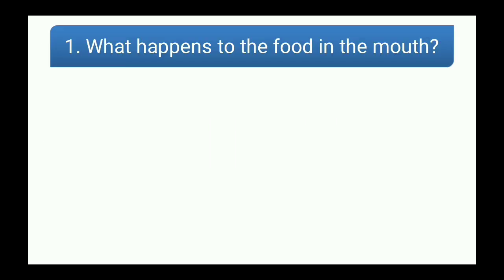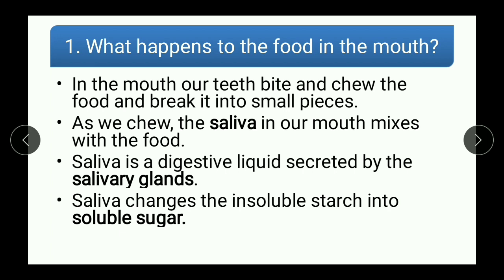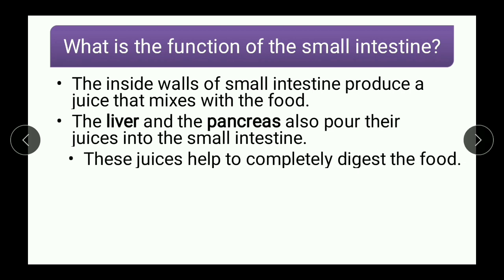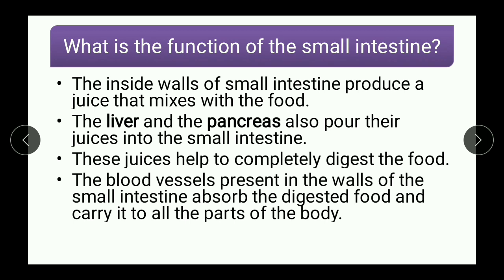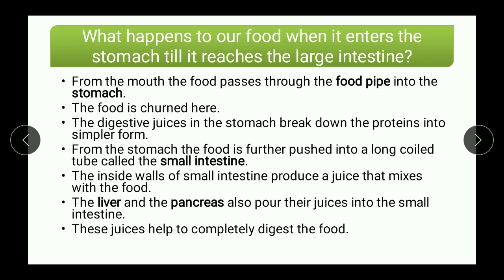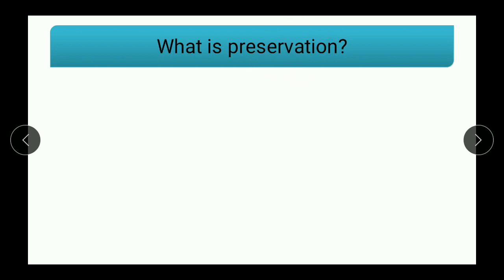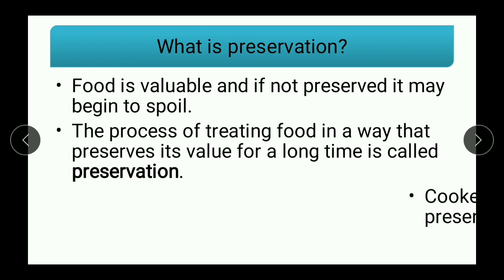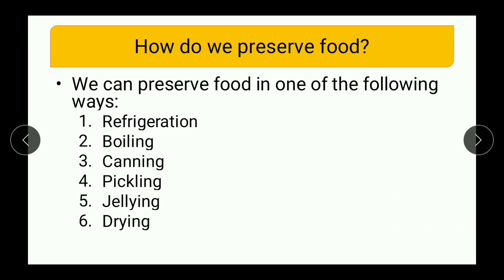Class 4 | Chapter 1 | Food and Digestion: Long Answers Discussion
In this lesson we will be discussing long answers from the chapter food and digetion a food

This is chapter 1 of class 4, Living Science

It has been made for class 4 students of Bal Bharati Public School

Reference: Living Science textbook of Ratna Sagar.